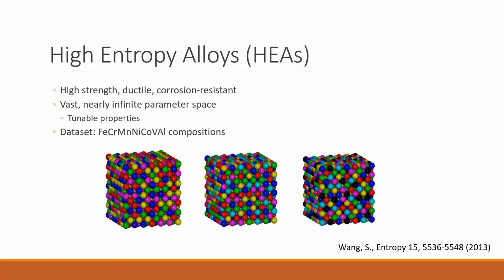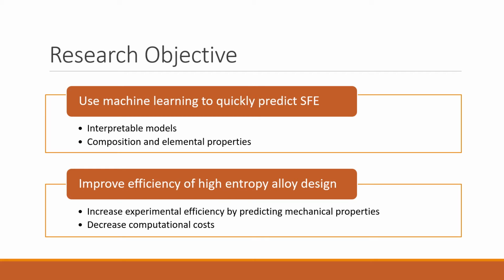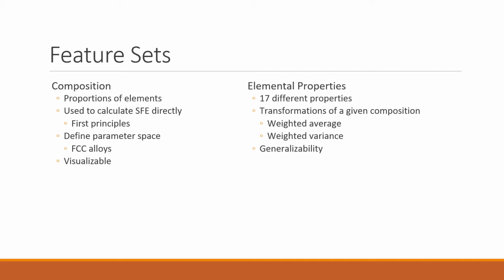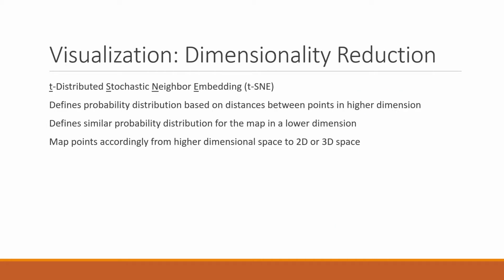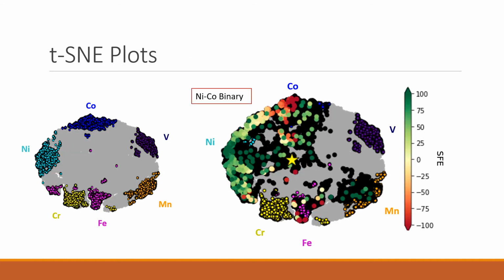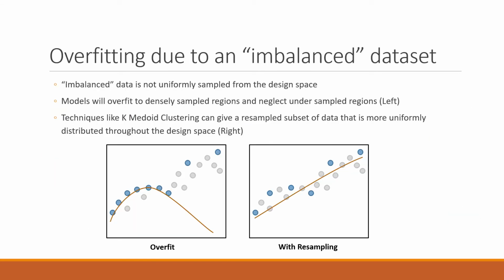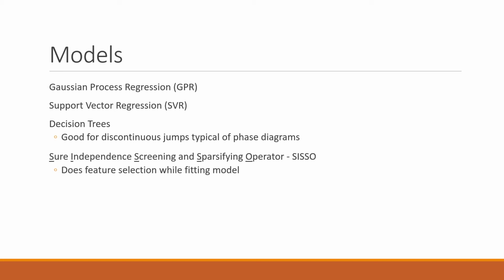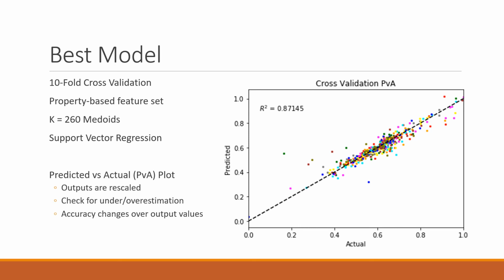KHAN TASNEEM Final Presentation